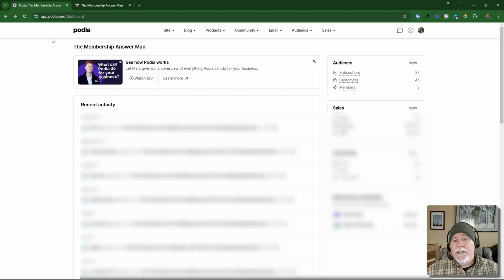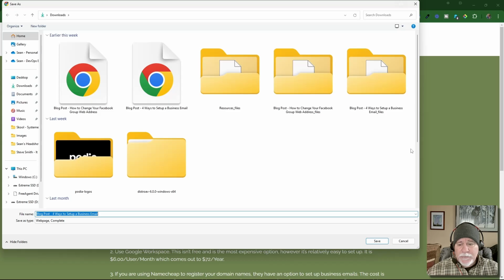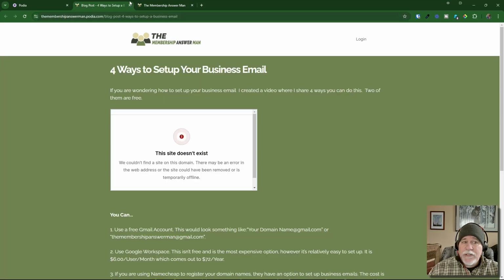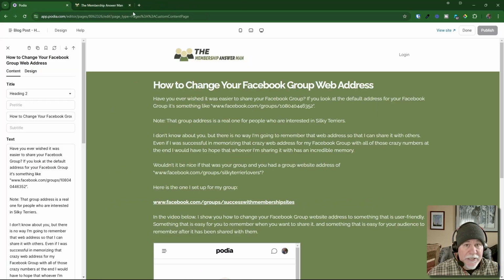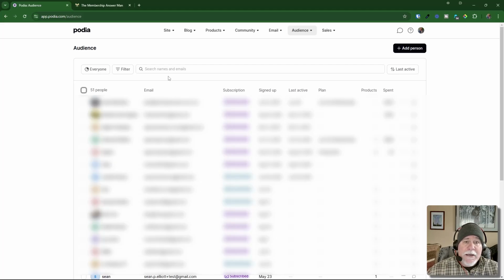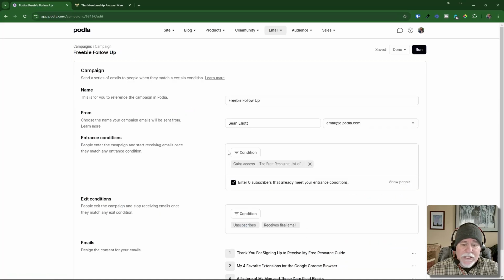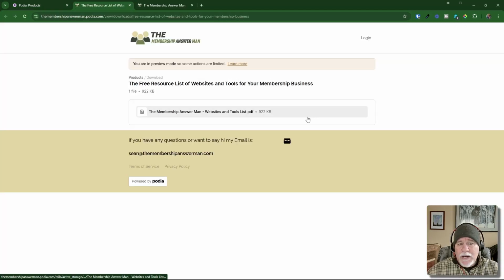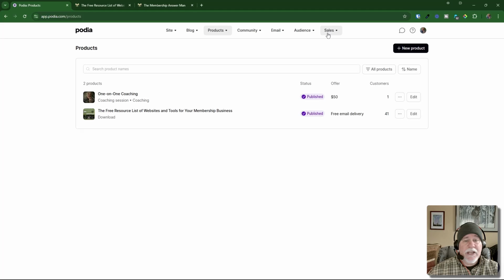How to Backup Podia Assets Before Account Closure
Podia is closing its free plan, but don’t worry — we’ve got you covered! In this step-by-step guide, I’ll show you exactly how to migrate your content from Podia to System.io before your account gets shut down. Whether you’re looking to save your pages, emails, contacts, or products, this video breaks it all down so you can smoothly transition to your new platform.

What you’ll learn:

- How to back up your Podia site and export your content
- Save important emails, campaigns, and images before Podia’s free plan ends
- Export your contacts and transfer them to System.io or another platform
- Tips for setting up your new site on System.io and getting everything transferred over quickly

Whether you're switching to System.io, WordPress, or any other platform, this video will guide you through each step of the migration process.

Don’t let your Podia assets go to waste—watch now and make sure you’ve got everything saved before it’s too late!